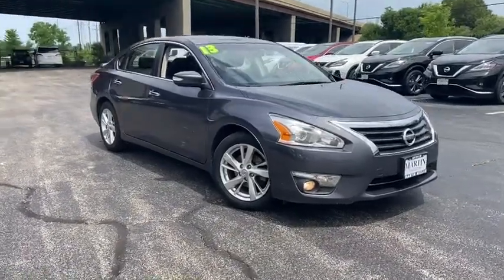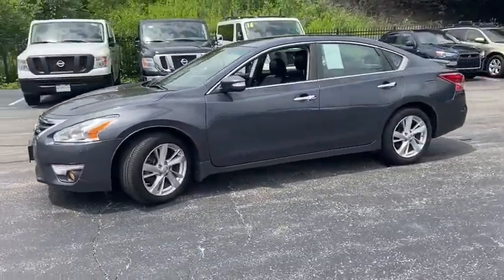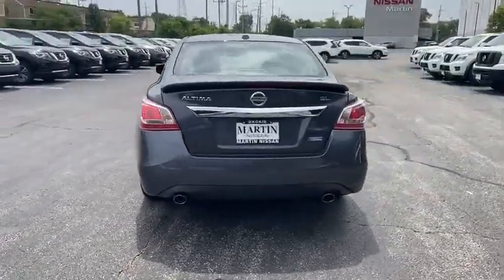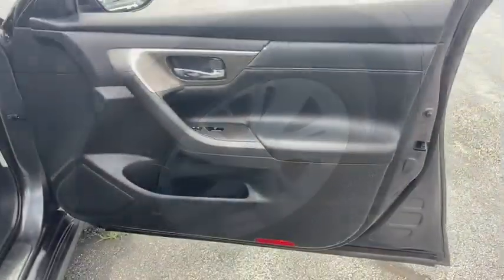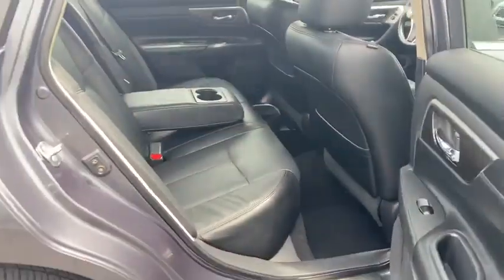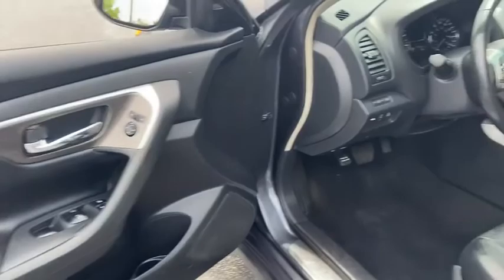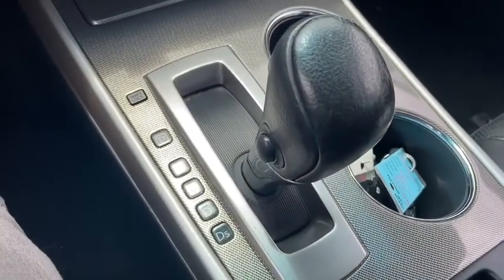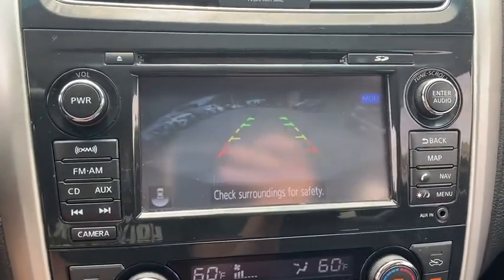2013 Nissan Altima Skokie, Niles, Glenview,Morton Grove, Chicagoland area, IL P02492A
Gray  2013 Nissan Altima available in Skokie, Illinois at Martin Nissan. Servicing the Niles, Glenview,Morton Grove, Chicagoland, IL  area.
2013 Nissan Altima 2.5 SL - Stock#: P02492A - VIN#: 1N4AL3AP9DN479879

Martin Nissan
5240 Golf Road

VALUE AND LOADED!! This 2013 Nissan Altima 2.5SL has 77,384 miles!!! LOADED WITH HEATED LEATHER, BOSE, NAVIGATION, MOONROOF, ALLOYS, POWER DRIVERS SEAT, BACK UP CAMERA, BLUETOOTH AND MUCH MORE!!! Come see why Martin Nissan is Chicagolands' best kept secret! Our thousands of glowing reviews speak for themselves (4.7 stars on Google, 2020 DealerRater Dealer of the Year, BBB A+ Rated). It's our people and your experience that make the difference! Ask about our exclusive Lifetime Premium Oil Change and Tire Rotation Program This Nissan includes: TECHNOLOGY PKG ($1090.00) Lane Departure Warning Navigation System Trip Computer Blind Spot Monitor Telematics Navigation from Telematics *Note - For third party subscriptions or services, please contact the dealer for more information.* How to protect your purchase? CARFAX BuyBack Guarantee got you covered. The Nissan Altima 2.5 SL speaks volumes about it's driver, uncompromising individuality, passion for driving, and standards far above the ordinary. It's exceptional fuel-efficiency is a clear sign that not all vehicles are created with the same standards. Added comfort with contemporary style is the leather interior to heighten the quality and craftsmanship for the Nissan Altima 2.5 SL. Put away your phone and focus on the road, your new vehicle has navigation. This gently driven vehicle has been well-kept and still has the showroom shine. Treat yourself to a wonderful driving experience in this wel- optioned Nissan Altima 2.5 SL. Equipped with the latest in driver comforts, this Nissan is the benchmark of modern automotive engineering. More information about the 2013 Nissan Altima: The 2013 Nissan Altima offers plenty of choices for buyers looking for a smart, affordable midsize sedan. With a focus on building premium attributes into every facet of the new Altima--inside, outside and under the hood--buyers will find a car that punches above its weight in this hotly contested segment. Interesting features of this model are excellent fuel economy from 2.5L, available amenities to suit every taste, two great engine choices, Handsome, flowing lines, and standard continuously variable transmission
Bluetooth hands-free phone system,In-glass diversity radio antenna,P215/55R17 all-season tires,Chrome door handles,Variable intermittent windshield wipers -inc: mist feature,Fog lights,Black grille w/chrome surround,Pwr tilt/sliding glass moonroof,Auto on/off halogen headlights,Remote-controlled mirrors,Body-color manual folding pwr heated mirrors w/integrated LED turn signals,Compact spare wheel & tire,Body-color bumpers,UV reducing glass,LED taillights,17 x 7.5 aluminum wheels,Trunk lid trim,Leather seat trim w/driver & front passenger heated seats,Leather-wrapped shift knob,Pwr windows -inc: driver/front passenger 1-touch up/down & auto-reverse,Lockable glove compartment,Pwr remote trunk release w/cancel switch,Piano black interior trim w/chrome finish,Mood lighting,Dual sunvisors w/dual illuminated visor vanity mirrors, visor extensions,Overhead sunglass holder,Advanced DriveAssist display -inc: outside temp gauge, low fuel gauge, audio display,Front bucket seats,Intelligent Key system,Remote engine start,Leather-wrapped heated steering wheel -inc: mounted cruise/audio/Bluetooth controls,Retained accessory pwr,Side cargo net,Compass,Front seatback pockets,HomeLink universal transceiver,Dual zone auto temp control -inc: micro filter ventilation, rear A/C vents,Dual 12V DC pwr points,Front/rear doors w/bottle holders & map pockets,8-way pwr driver seat & 4-way manual passenger seat -inc: driver pwr lumbar,Dual cupholders in rear center armrest,Floor & trunk carpeting,Tilt & telescopic steering column,Front/rear map lights,Front center console -inc: integral sliding armrest, storage compartments, (2) cupholders,60/40 split-folding rear seat -inc: adjustable outboard head restraints,Pwr door locks w/auto-lock feature,Vehicle immobilizer system,Rear window defroster w/timer,Rear assist grips,Pwr remote front windows lowering,Auto-dimming rearview mirror,Vehicle security system,Fine vision meter cluster instrumentation -inc: speedometer, tachometer, coolant temp, fuel gauges,Independent front strut suspension w/stabilizer bar,Dual chrome-tipped exhaust finishers,Independent multi-link rear suspension w/stabilizer bar,Xtronic continuously variable transmission (CVT),Push-button ignition,Battery saver,2.5L DOHC 16-valve I4 engine,Pwr front vented/solid rear disc brakes,Front wheel drive,Engine cover,Electric hydraulic